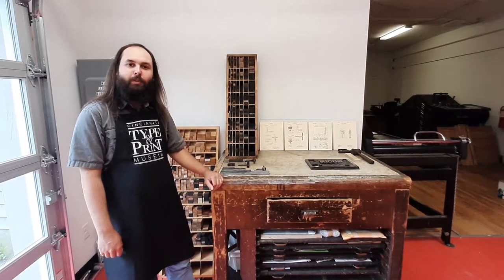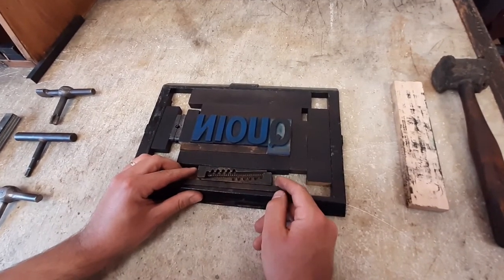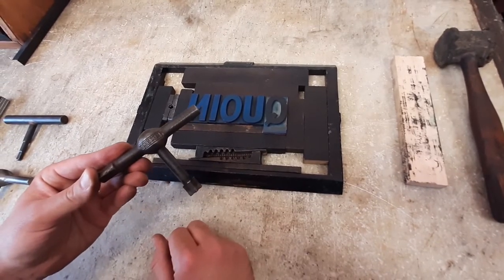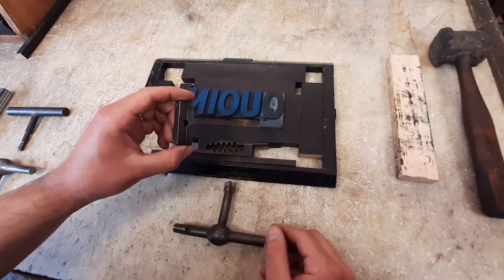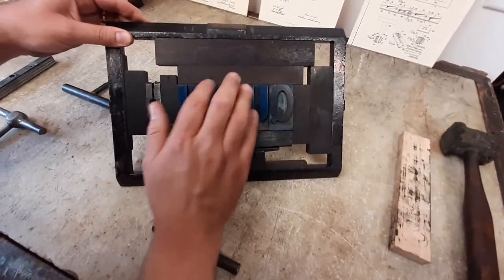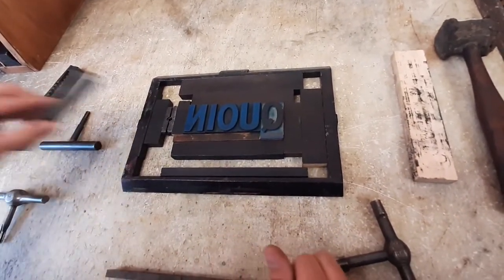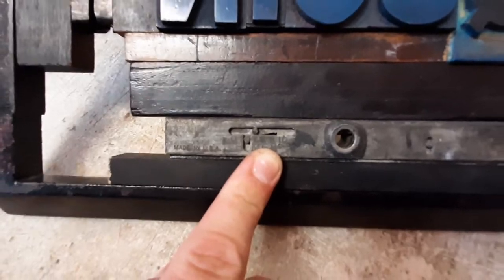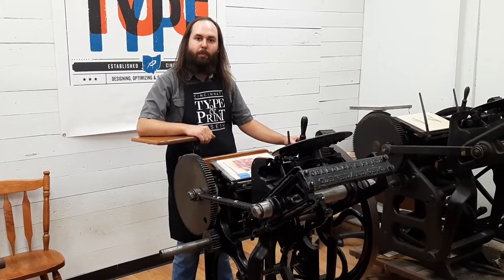Quoins not Coins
What is a quoin (pronounced "coin")? This video describes the history of quoins and the different types we have at the museum.